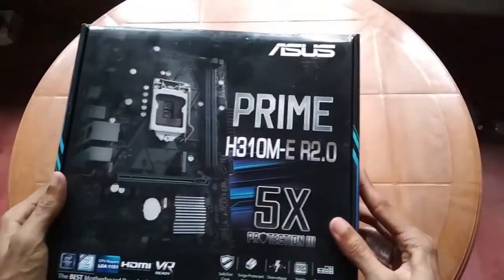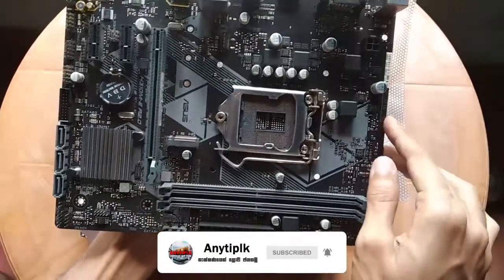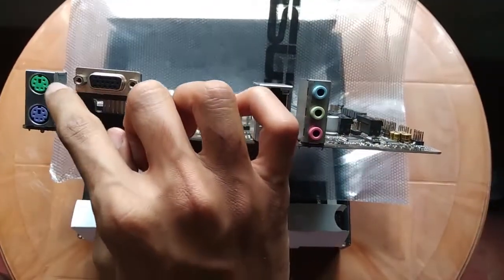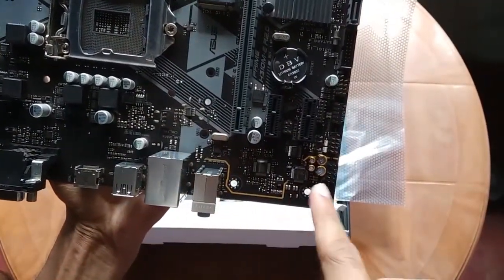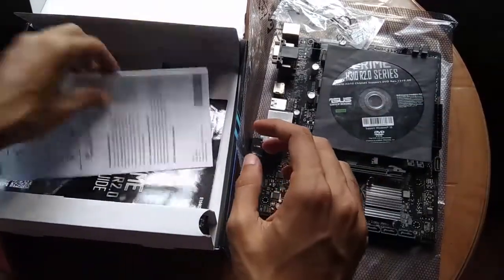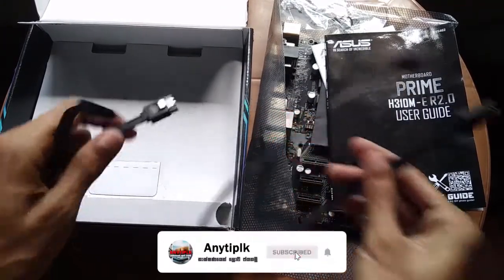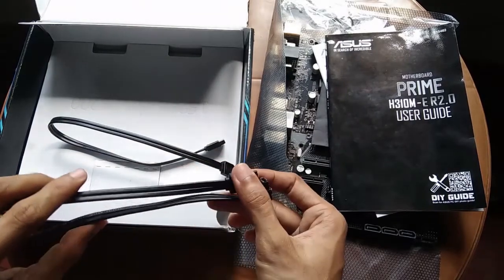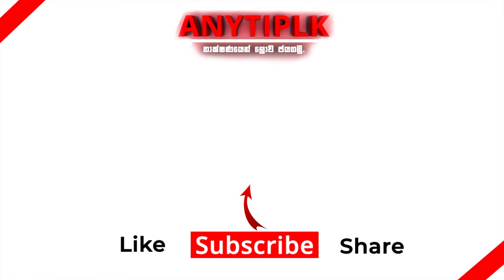Asus Prime H310M-ER 2.0 Unboxing | ASUS H310M-E | Quick Review | Sinhala | Anytiplk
🔘Title - Asus Prime H310M-ER 2.0 Unboxing

 This Asus PRIME H310M-ER 2.0 motherboard can be used for Intel 8th        generation and 9th generation build. You won't need to update your BIOS.
Intel Socket 1151 with 9th / 8th Gen Intel Core and Pentium Gold and Celeron processors.
Can be used with this motherboard.
This Asus PRIME H310M dashboard also comes with a 3-year warranty.
You can use this board for most CPUs that came in 2018,2019.

Eg - CPU like core i3 9100, core i3 9100F, core i5.

Also, this Asus PRIME H310M-ER 2.0 motherboard can be used for a low-budget pc build.

                                                                       Thanks, Anytiplk.

Intel 8th genaration සහ  9th genaration build සදහා මේ  Asus PRIME H310M-ER 2.0 Motherboard එක යොදා ගත හැක.එනම් ඔයාට Intel Socket 1151 9th/8th Gen Intel Core සහ  Pentium Gold සහ Celeron Processors මේ සමග BIOS update කිරීමකින් තොරව භාවිතා කල හැක.
ඒ වගේම මේ  Asus PRIME H310M board එකට අවුරුදු 3ක වගකීම් කාලයක්ද ලැබේ.
2018,2019  වර්ෂ වල ආපු ගොඩක් cpu ඔබට මේ board එකට use කරන්න පුලුවන්, ඔයාලට low budget pc build වලට ලේසියෙන්ම භාවිතා කල හැක.

උදා - core i3 9100,core i3 9100F,core i5 වගේ cpu.

ඒ වගේම මේ  Asus PRIME H310M-ER 2.0 Motherboard එක low budget pc build වලට භාවිතා කරන්න පුලුවන්.

Asus PRIME H310M-ER 2.0 Motherboard spec

Chipset එක  Intel H310
DDR4 2666/2400/2133 MHz RAM Memory 2 ක් සවි කල හැක.
Max 32GB දක්වා. DDR4 2666/2400/2133 MHz.
M.2 port එකක් SSD සවි කල හැක.Type 2242/2260/2280.
USB Ports - 4 x USB 3.1 Gen 1 Superspeed.
2 - PS/2 mouse, keyboard
1 - D-Sub / VGA
1 - HDMI
1 - LAN (RJ45) port
2 - USB 3.1 Gen 1 Blue
2 - USB 2.0
3 - Audio jack

Form Factor mATX - 8.9-inch x 7.3 inch
                  ( 22.6 cm x 18.5 cm )

                                                                               සැමට ස්තුතියි.